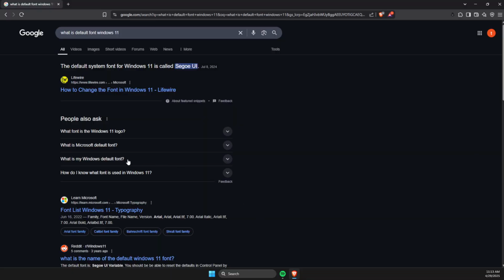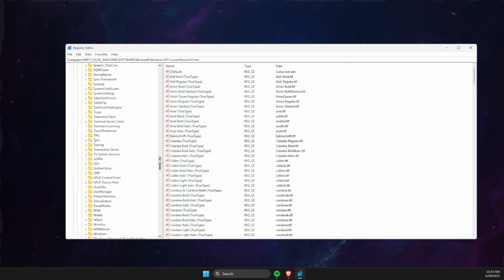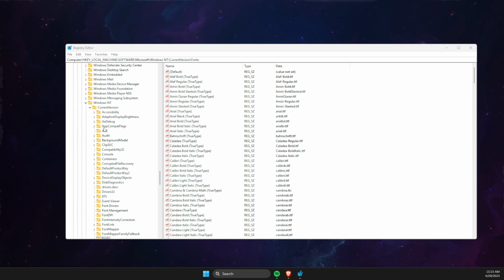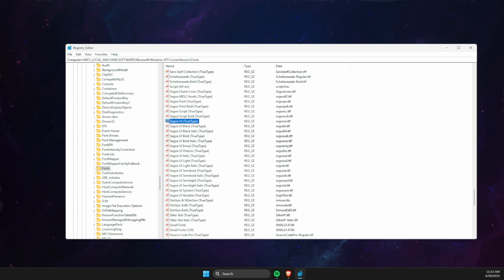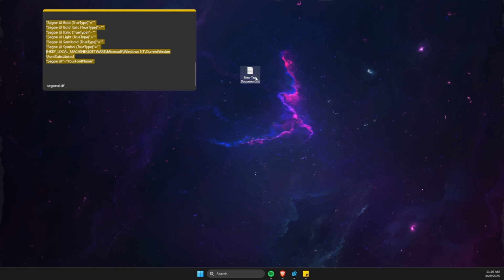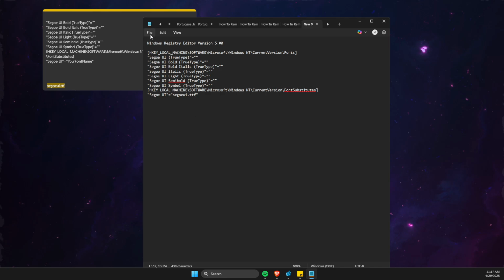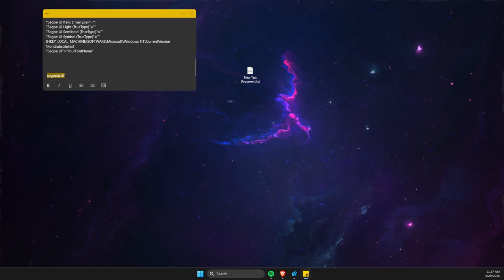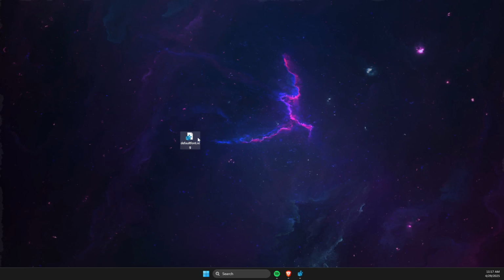How To Restore Default Font Settings in Windows 11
In this video I will show you How To Restore Default Font Settings in Windows 11. It's really easy and it will take you less than a minute to do it!

Copy & Paste:

[HKEY_LOCAL_MACHINE\SOFTWARE\Microsoft\Windows NT\CurrentVersion\Fonts]
[HKEY_LOCAL_MACHINE\SOFTWARE\Microsoft\Windows NT\CurrentVersion\FontSubstitutes]
"Segoe UI"="YourFontName"